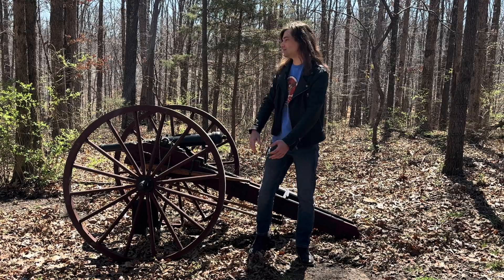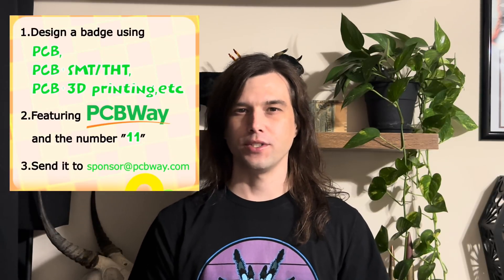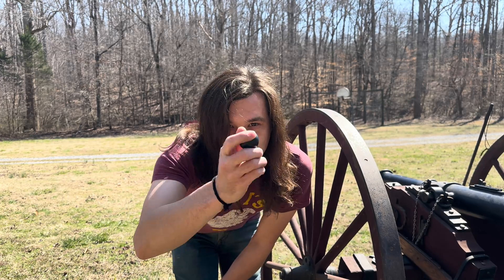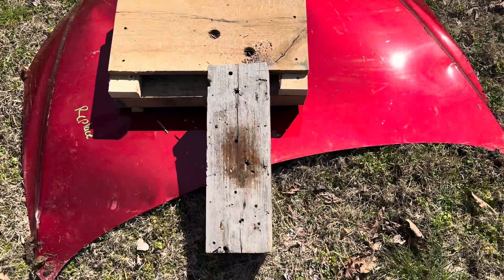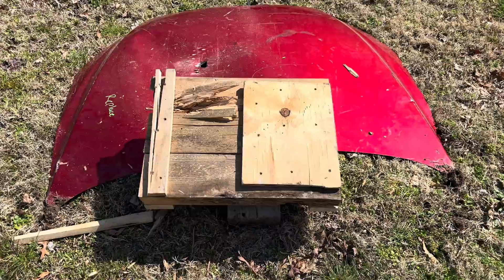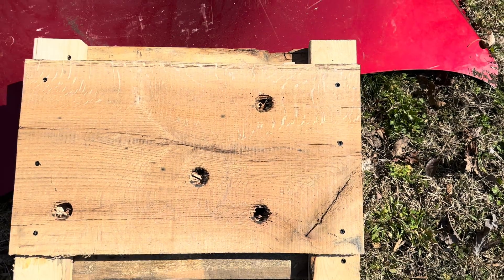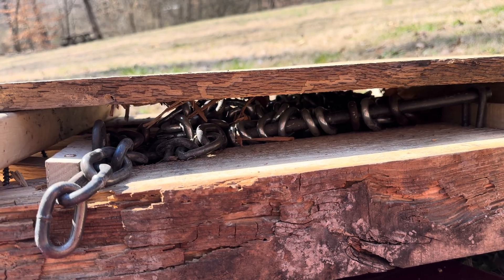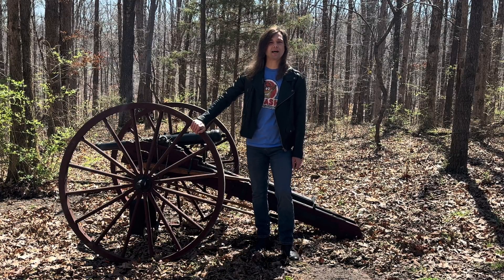Ship Chainmail: Recreating the Battle of Cherbourg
Today we're shooting my version of ship chainmail to see how it would fair against standard cannon rounds. We've got a scaled down version of the chainmail armor used on the USS. Kearsarge at The Battle of Cherbourg during the American Civil War, and other sailing ships of the late 1860's as our target and a plethora of cannonballs. How effective is this armor against our cannon? Will it recreate similar results? Let's find out!

00:00-02:53 Intro
02:54-03:33 Chainmail Design and Historical Background
03:34-05:17 First Shot
05:18-06:57 Second Shot
06:58-08:17 Third Shot
08:18-09:54 Fourth Shot
09:55-11:26 Final Shot
11:27-12:40 Aftermath
12:41-13:51 Outro

Details on the Chainmail armor:

This hull armor had been installed in just three days, more than a year before, while Kearsarge was in port at the Azores. It was made using 720 ft (220 m) of 1.7 in (43 mm) single-link iron chain and covered hull spaces 49 ft 6 in (15.09 m) long by 6 ft 2 in (1.88 m) deep. It was stopped up and down to eye-bolts with marlines and secured by iron dogs. It was concealed behind 1 in (25 mm) deal-boards painted black to match the upper hull's color. This chaincladding was placed along Kearsarge's port and starboard midsection down to the waterline, for the purpose of protecting her engines and boilers when the upper portion of the cruiser's coal bunkers were empty. This armor belt was hit twice during the fight: First in the starboard gangway by one of Alabama's 32-pounder shells that cut the chain armor, denting the hull planking underneath, then again by a second 32-pounder shell that exploded and broke a link of the chain armor, tearing away a portion of the deal-board covering. Even if the rounds had been delivered by Alabama's more powerful 100-pounder Blakely pivot rifle, the impacts were more than 5 ft (1.5 m) above the waterline and would therefore have missed her vital machinery.

If you have any 38mm projectile designs you'd like us to shoot out of the cannon send us five or six 38mm bore diameter by whatever length (the cannon barrel is 4 feet) you wish projectiles and let us know what you'd like us to do with them. If you would prefer to send me an STL I'll also be happy to print them for you, just let me know the details for your print, infill %, filament type, etc... Send us your designs and we will give you shoutout in the video and link your channel if you have one!

The Cannoneer
7012 City Center Way
Suite 289

Our Car Hood Hookup:

1109 Highway 96 N
Fairview, TN, 37062